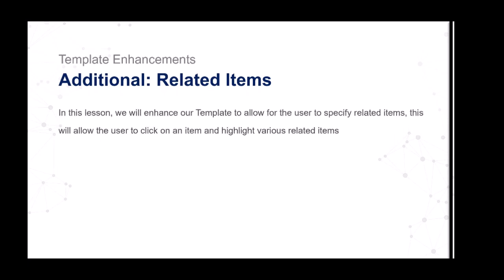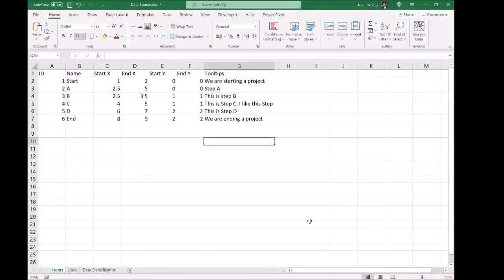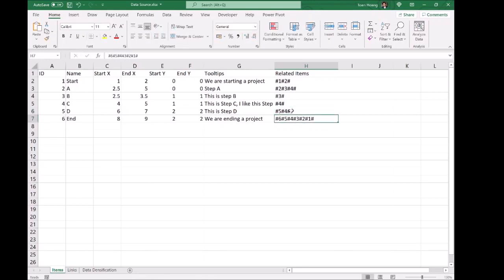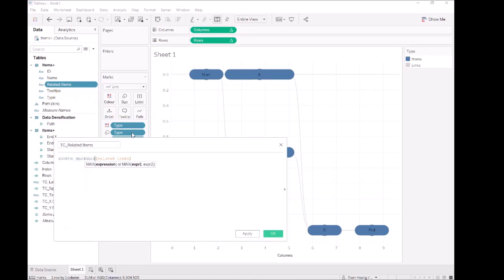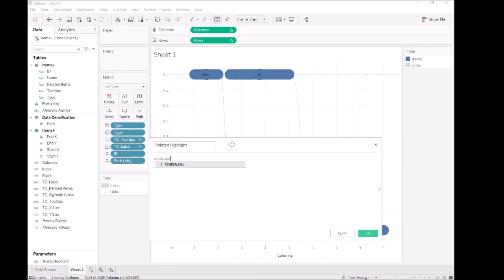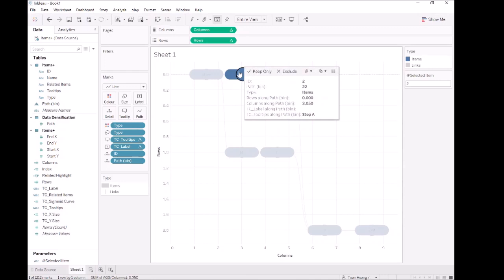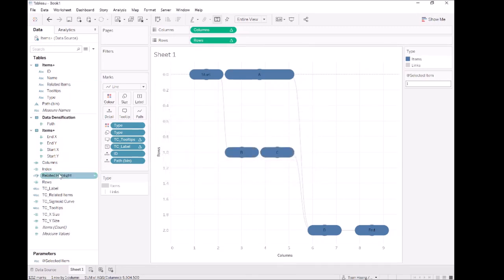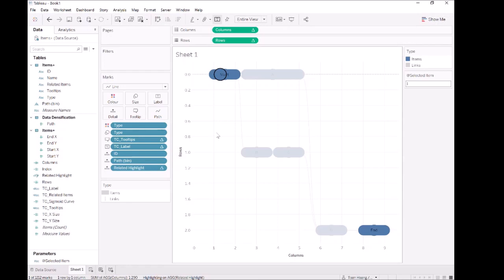3.6. Template Enhancements - Related Items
In this lesson, we will enhance our Template to allow for the user to specify related items, this will allow the user to click on an item and highlight various related items